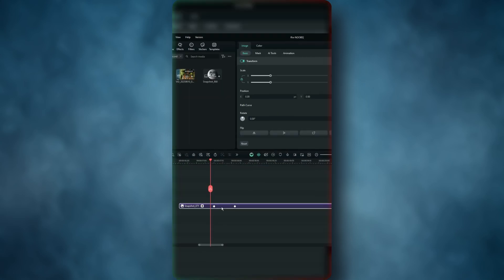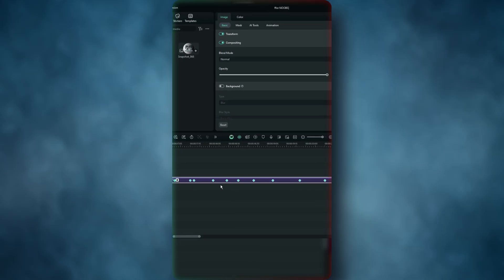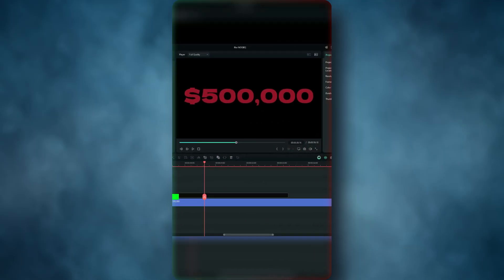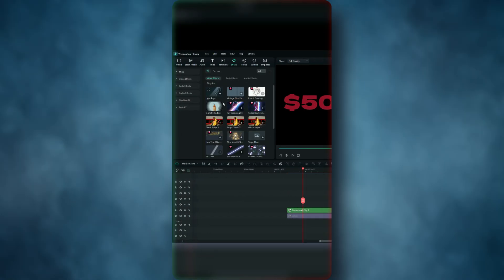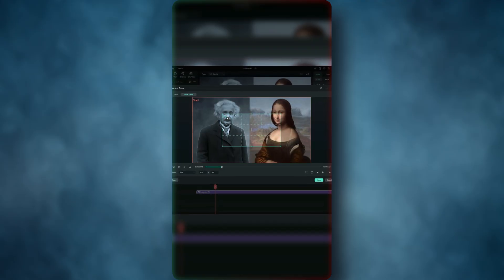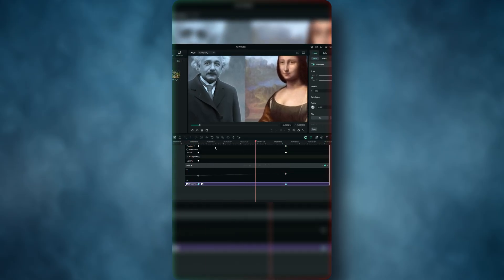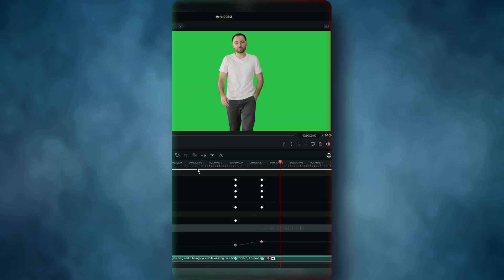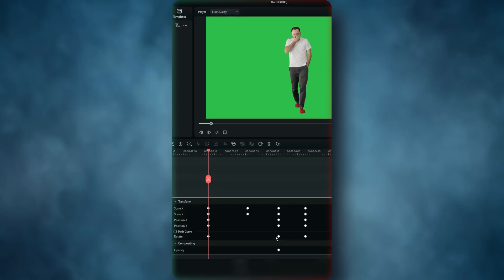Filmora 14 keyframes like a Pro (Shorts Compilation)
hey video editors, did you know that Filmora 14 Keyframing Curves are different? let's find out. edit YouTube videos with Filmora 14, check out more tutorials on this channel

📌 What you'll learn:
1. filmora 14 Keyframing Curves
2. ease in and ease out Keyframes